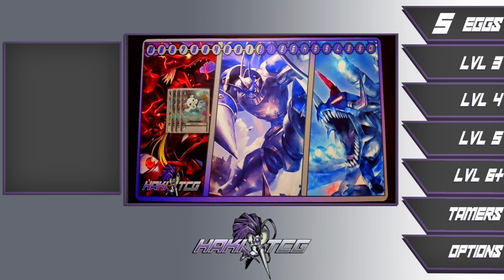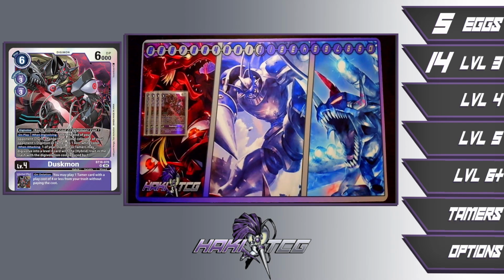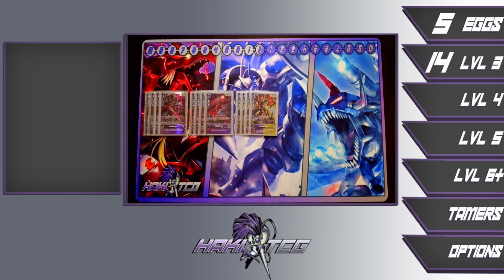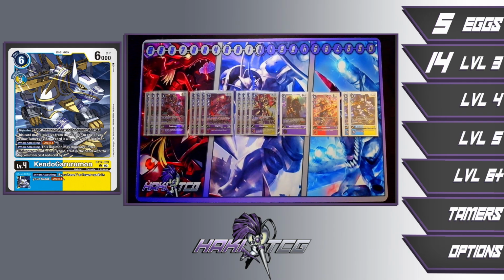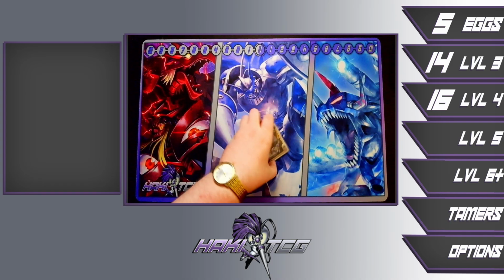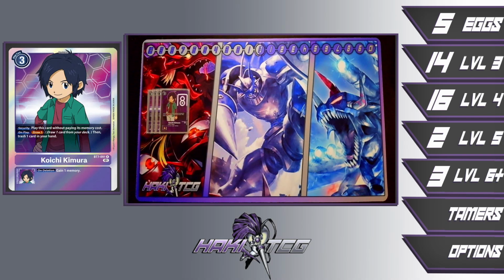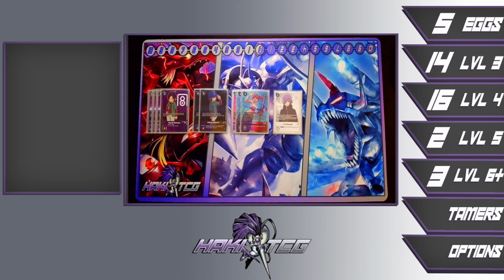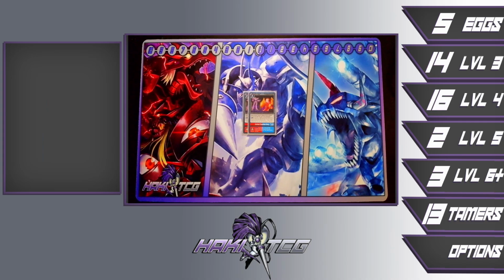UNDYING HYBRIDS | Digimon TCG EX12 Susanoo Purple Hybrids Deck Profile!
God I love this deck it just never goes away! and I hope you end up loving the video!

We're covering another personal favourite deck of mine in Purple Hybrid! using the new Susanoomon out of EX12, the profile will go over:

Cards used in the deck

Their intended uses

Overall Strategy with the deck

Timestamps!
00:49 - Eggs
02:12 - Lvl 3s
07:06 - Lvl 4s
20:03 - Lvl 5s
24:05 - Lvl 6+
28:56 - Tamers
38-07 - Options